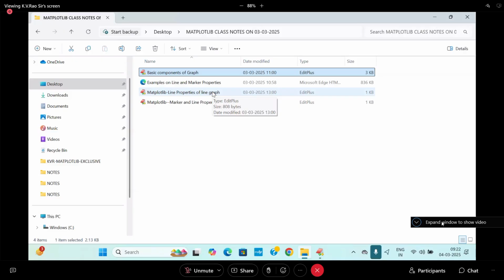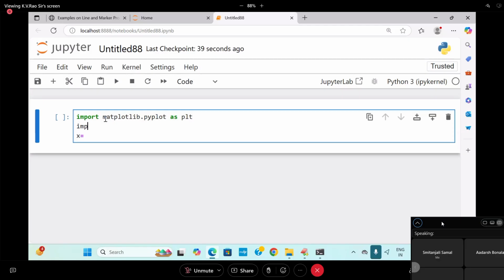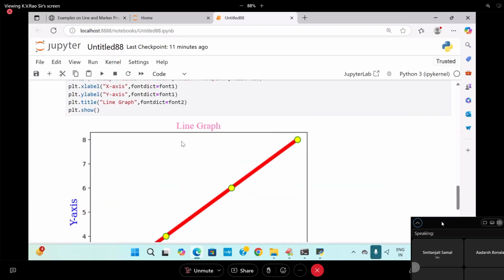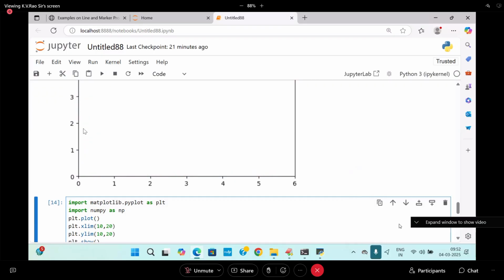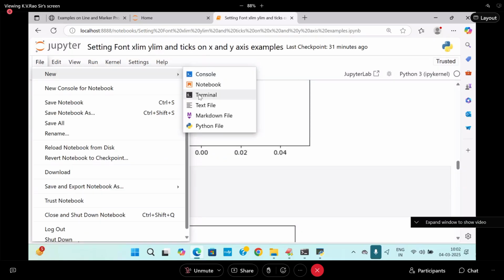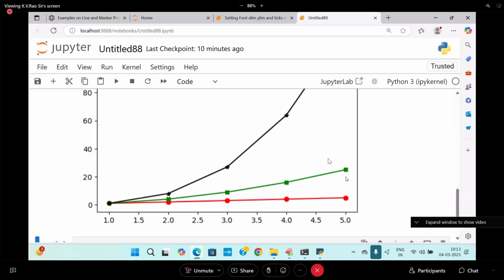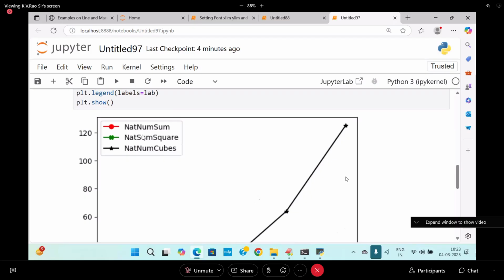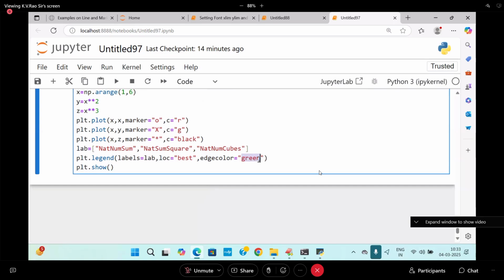NUMPY & PANDAS MATPLOTLIB BY K V RAO SIR